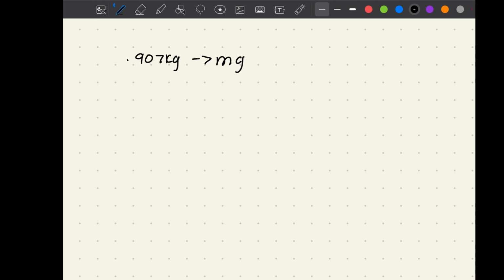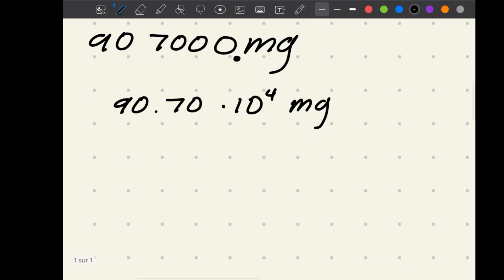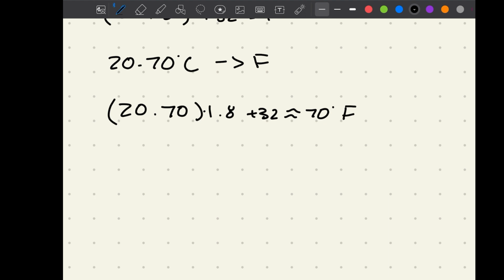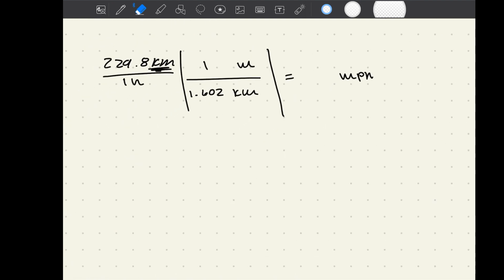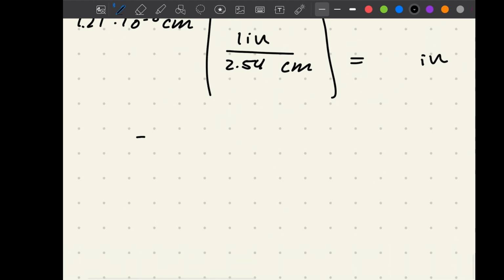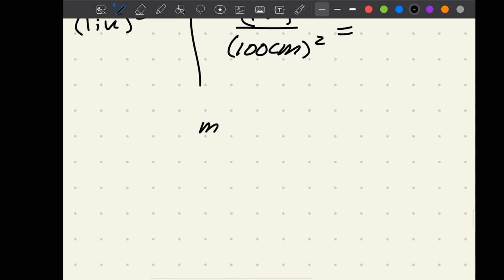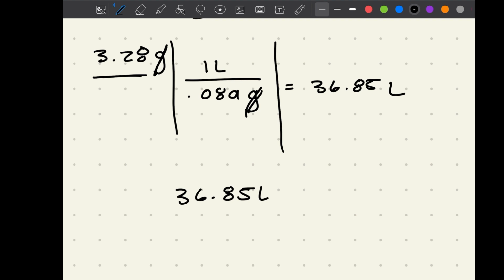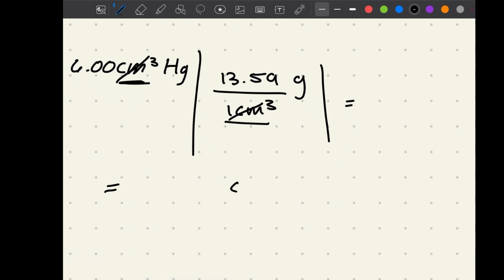Dimensional Analysis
The examples include:

Kg to mg
Kg to lb
C to F
C to K
Km/h to mph
Km/h to m/s
Red Blood Cell Width
Cm to in
in^2 to m^2
g to L
Cm^3 to g